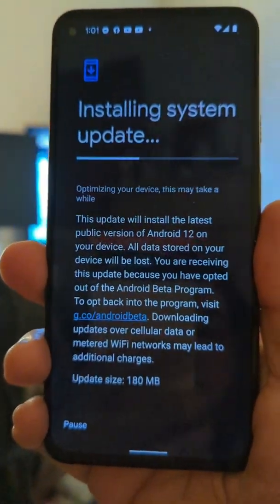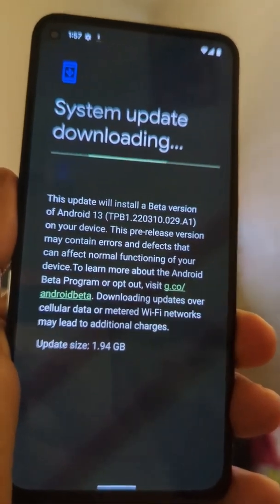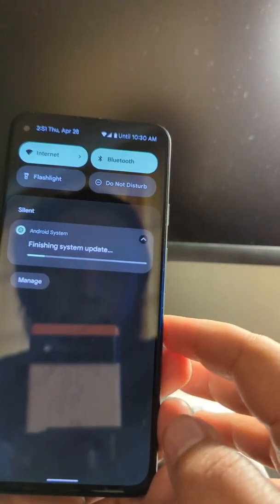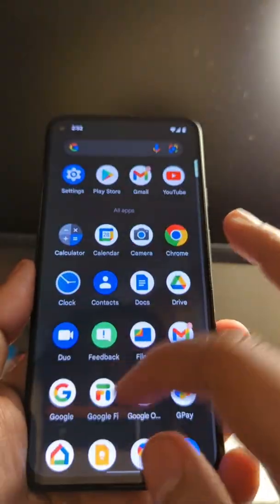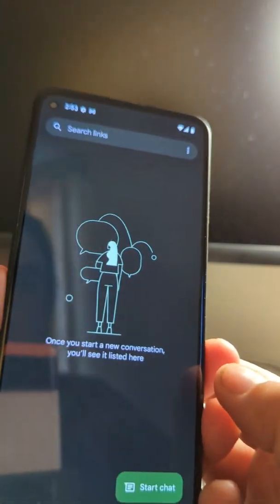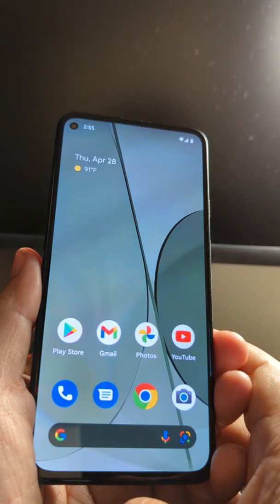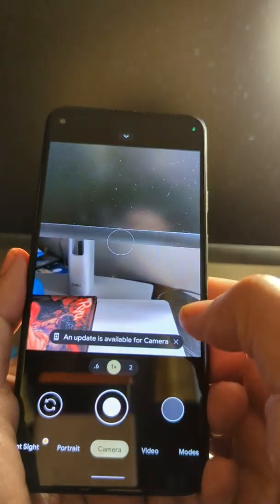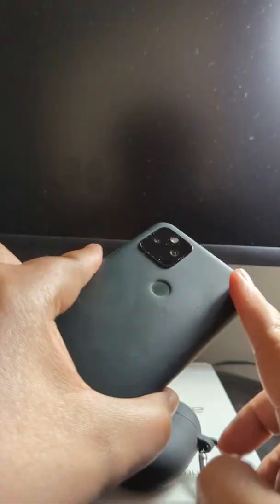Pixel 5A Updated Android 13 Beta 1 First Look 👀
Installing Android 13 Beta 1 on Pixel 5A. Review coming later on but first look in this video and what I noticed from jump